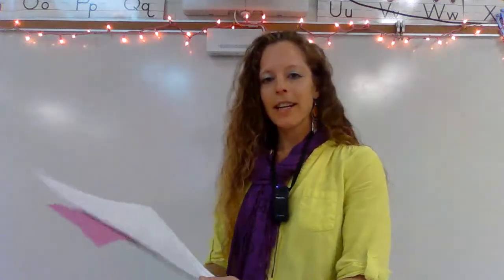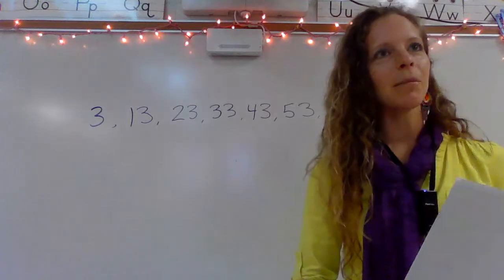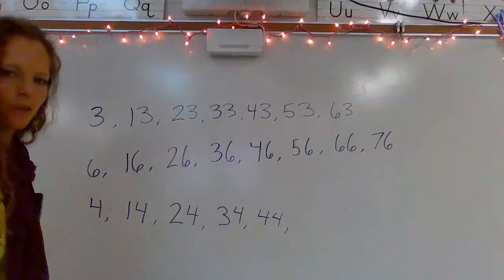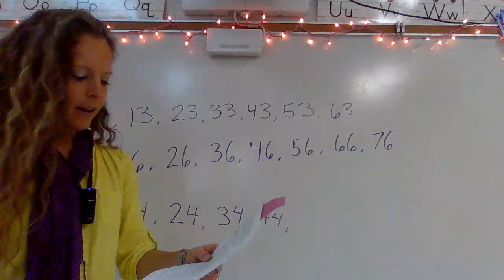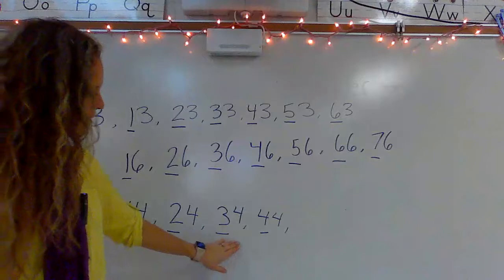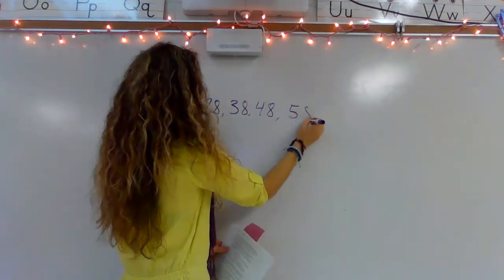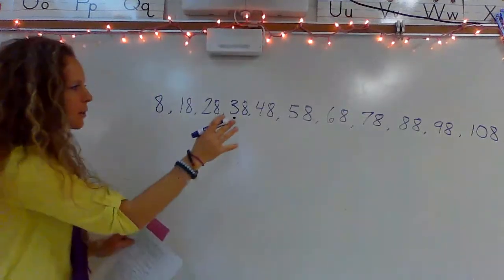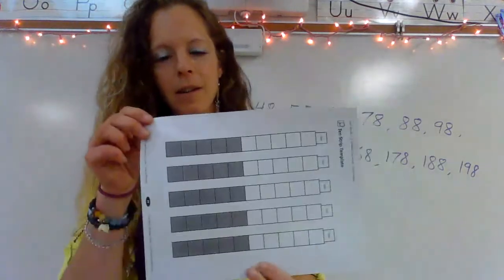Math: Count Around & Measuring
2nd Grade Math, Bridges, Unit 2, Mod. 3, Ses. 2